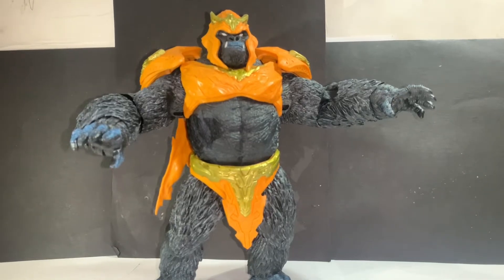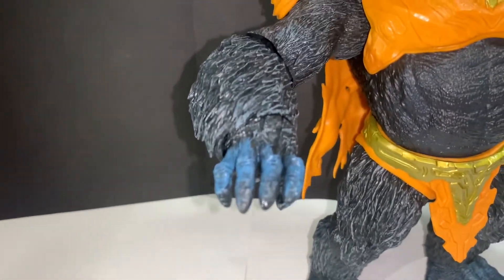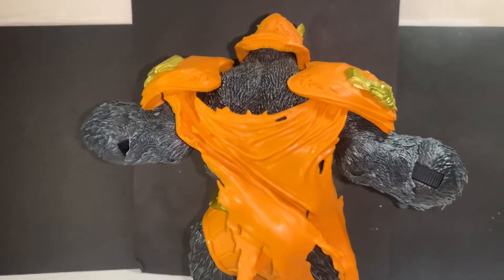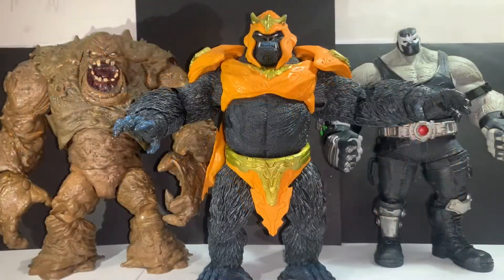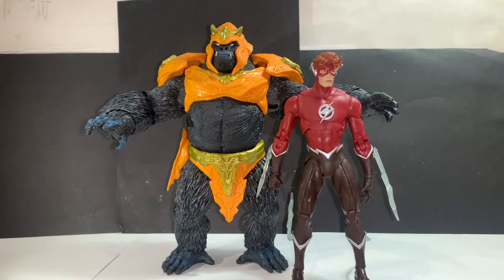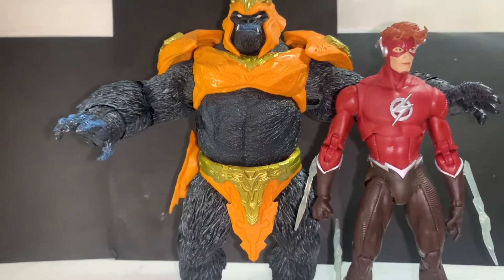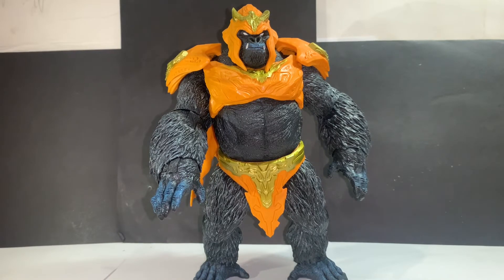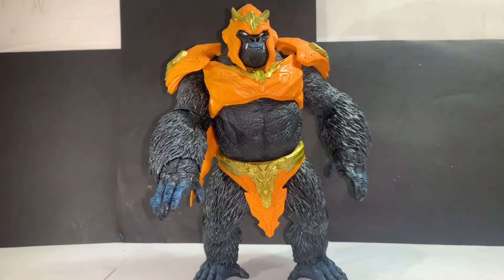Dc multiverse mcfarlane gorilla grodd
Who doesn’t like a little variety in their villains?